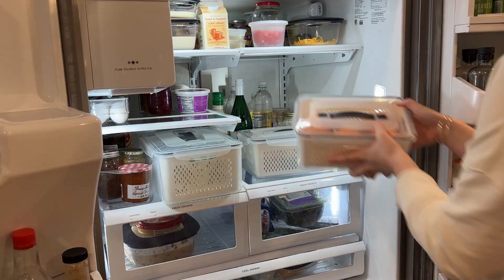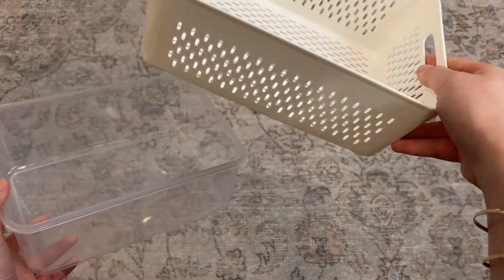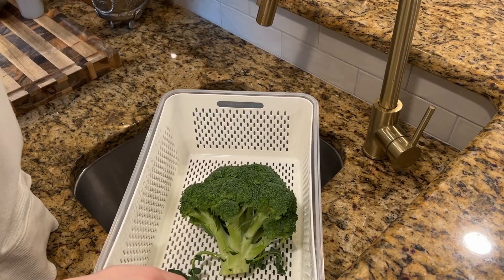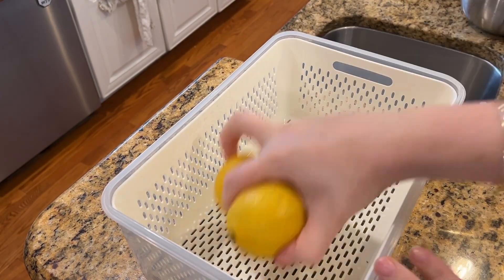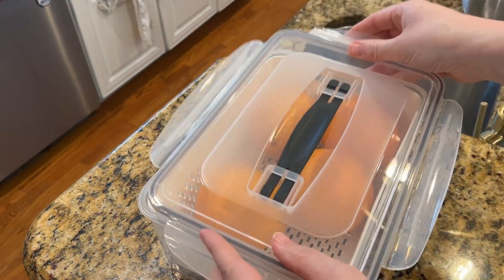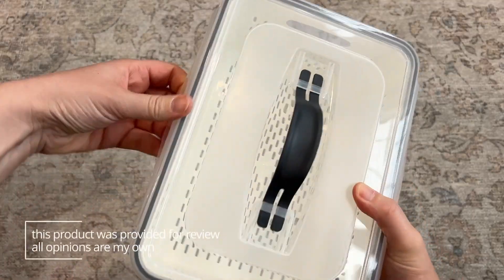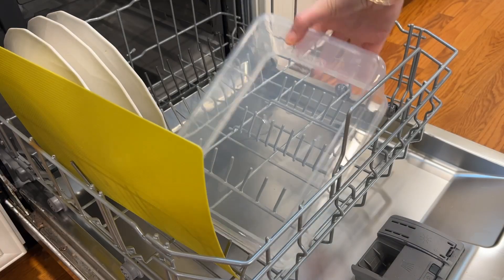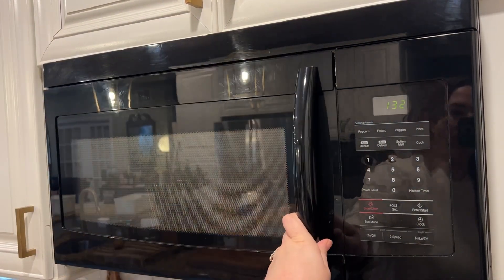🍓Keep Your Produce Fresh with these Portable Storage Containers! 🥦🥕🥬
Upgrade your refrigerator organization with the Plutuus Fruit Vegetable Portable Storage Containers! This set of 3 BPA-free plastic containers is perfect for storing and preserving your favorite fruits and vegetables. Each container has a lid and a colander, allowing you to quickly rinse and drain your produce. Say goodbye to wilted lettuce, mushy berries, and spoiled watermelon! These convenient storage bins will keep your salad, berries, lettuce, and watermelon fresh for longer. Get organized and keep your produce at its best with Plutuus!